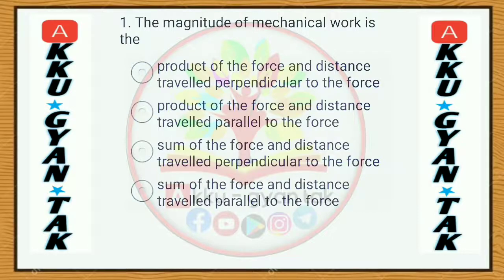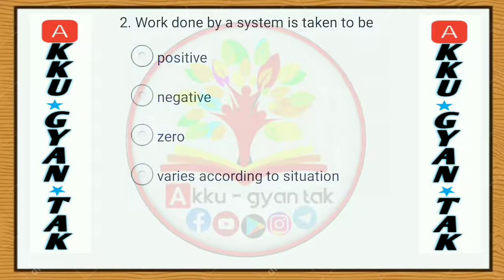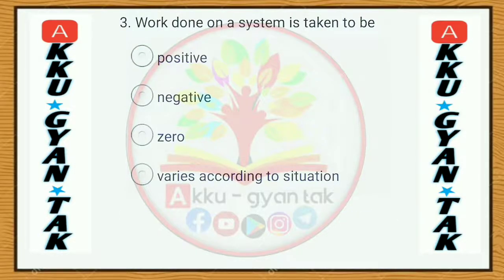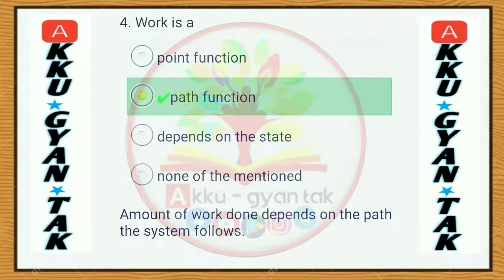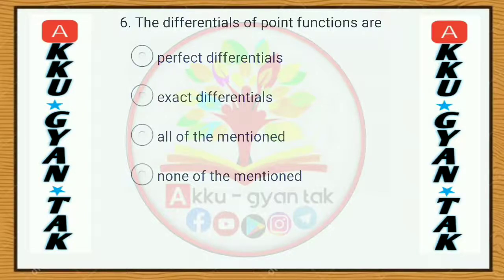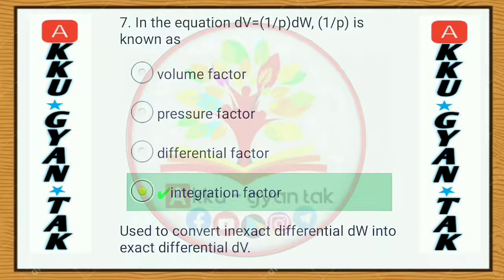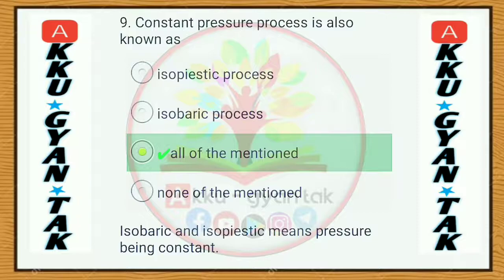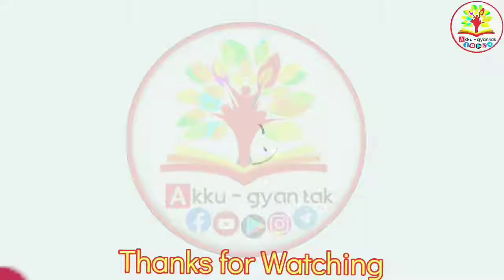#1 thermodynamics important MCQ for exam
About this video 👇👇👇👇👇👇👇👇👇👇👇👇👇

in this video I havediscussedabout thethermodynamicsimportant MCQ।।

‎@Akku- gyan tak

Download akku gyantak mobile app :- for notes video lecture and quizes and more.
Or whatsApp-
🅰️Kku – Gyan Tak Preparation for all exam Notes…. SSC, ENGINEERING , NTPC , RRB, UPSC , neet.
NEET ALL NOTES Govt. Job details and preparation.
Join us on other social media platforms.

Tags Related to our channel and videos